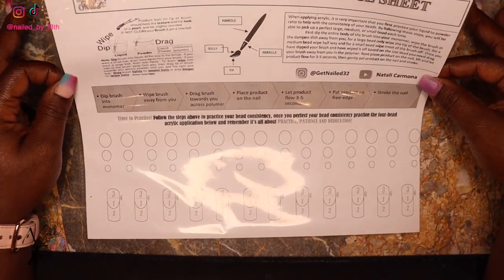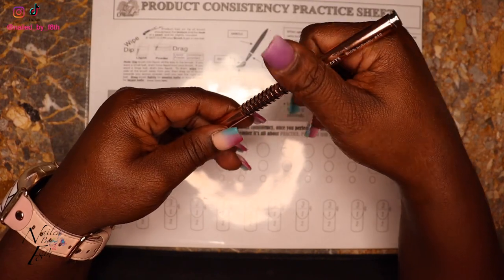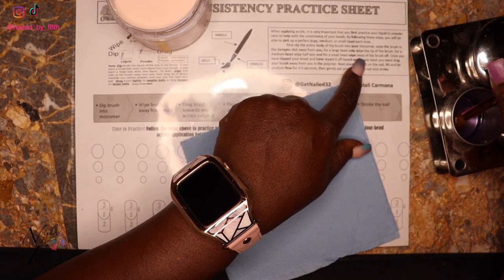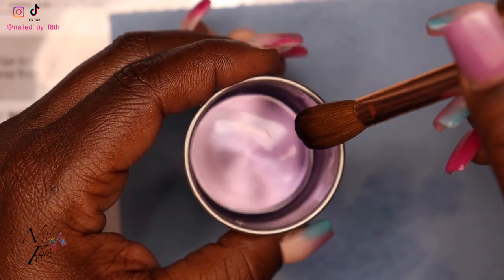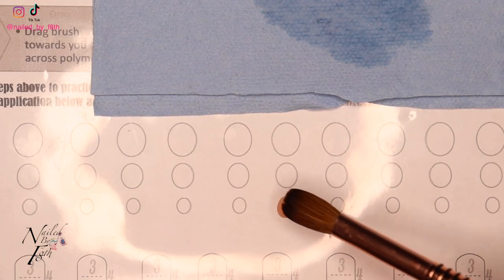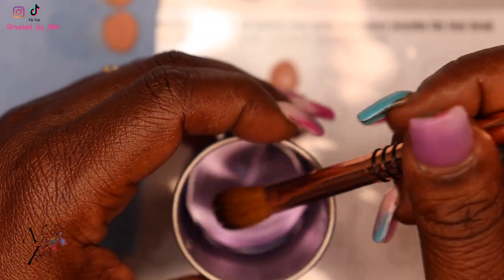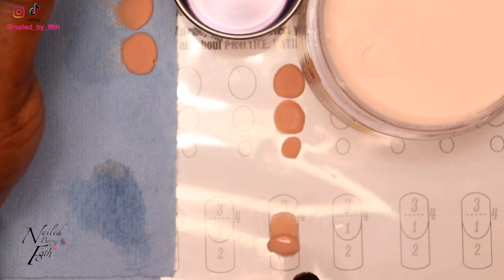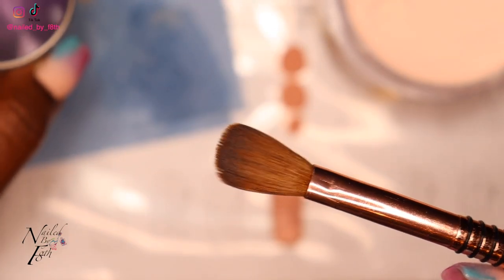Acrylic Ratio | UPDATED! with Nails Practice Sheet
How to achieve a good acrylic ratio for acrylic nails. In this video, I show you how to achieve the best Liquid to Powder Ratio for acrylic nails. This is a beginner friendly way to acheive a good acrylic ratio. Follow along with downloadable practice sheet and practice your acrylic nails with the correct ratio.

Chapter for this video
0:00 Explanation of Acrylic
3:03 Product Consistency Sheet
5:38 Parts of the brush
6:31 What I use
7:36 Brush Quality
10:58 Bead Pickup ratio
21:00 Placing beads
26:24 Practice Nail
35:21 Bonus Tip

3 Piece Manicure Liquid and Acrylic Powder Organizer Tray with Nail Brush Holder

Recording Equipment
Canon EOS Rebel SL3 EF-S 18-55mm f/4-5.6 IS STM
Samson Q2U

Thank you for your continued love and support. 🥰😘